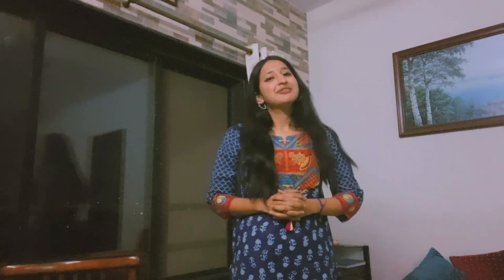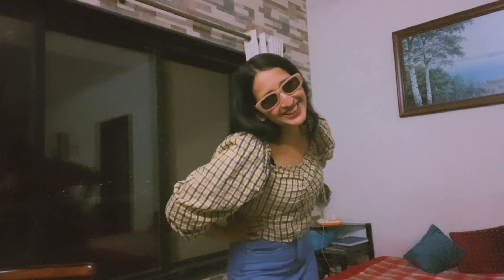Affordable Fits from Bandra Under 500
NET TOP (TOP 1) - Rs 200'
SLEEVELESS TOP (TOP 2) - Rs 250
BLUE COLOUR COTTON TOP (TOP 3) - Rs 200
YELLOW COLOUR CINCHED COTTON TOP (TOP 4 )- Rs 300
SUNGLASSES FOR 200 EACH
PINK SATIN TOP - Rs 200
BLACK TOP FROM LINKING ROAD - Rs 100
PINK TOP - Rs 100